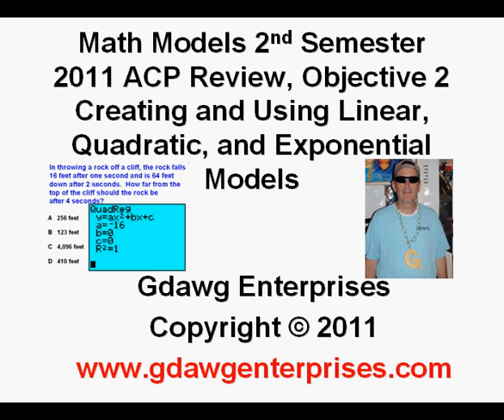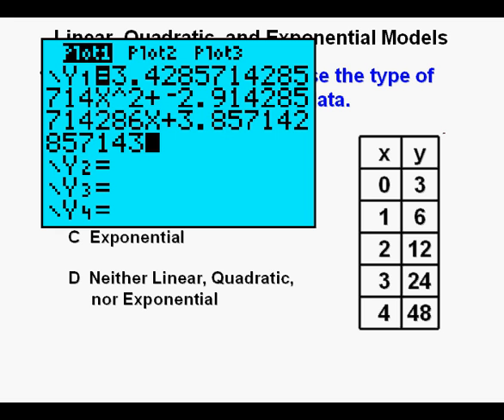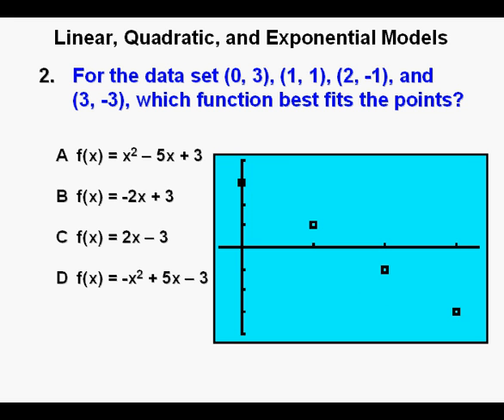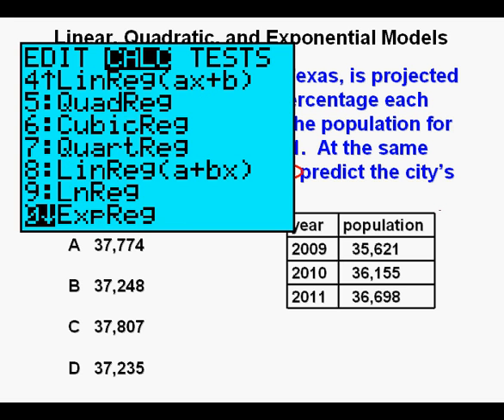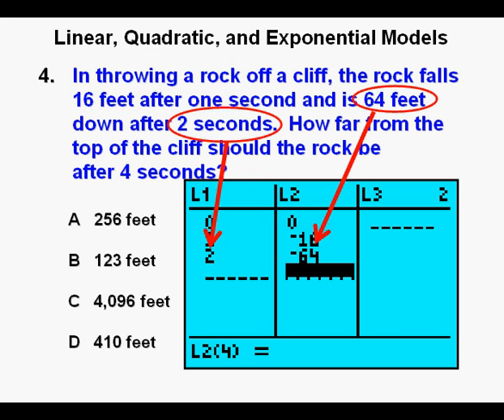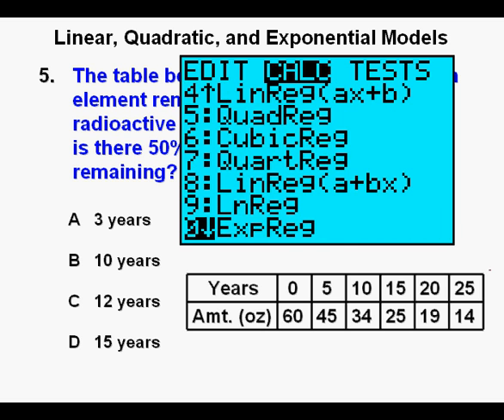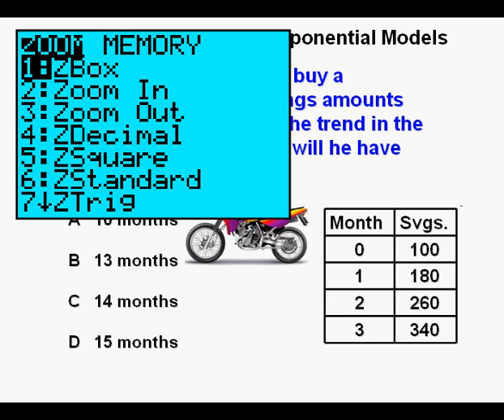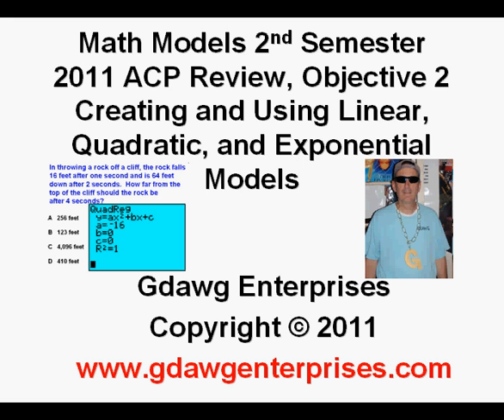Linear, Quadratic, and Exponential Regressions Math Models 2nd Semester 2011 ACP Review Objective 2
This lesson shows test formatted problems on creating functions to model linear, quadratic, and exponential relations.  Also, the diagnostic feature of the TI 84 Series graphing calculators.